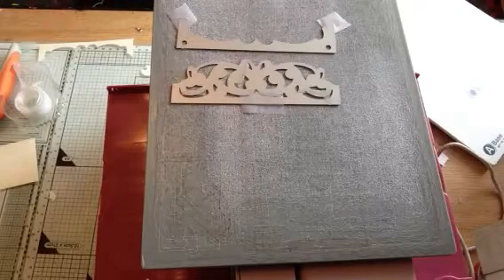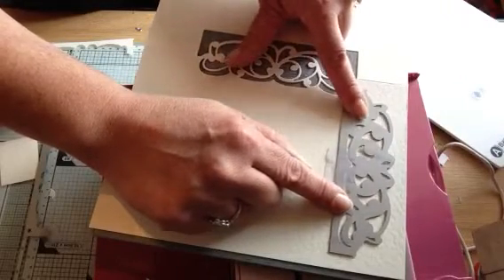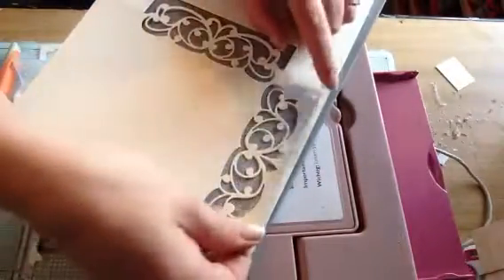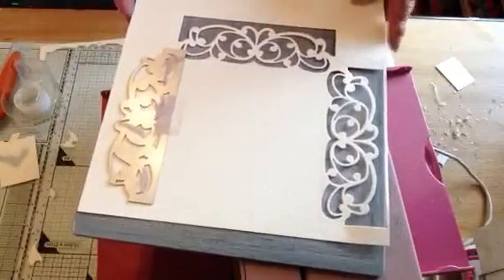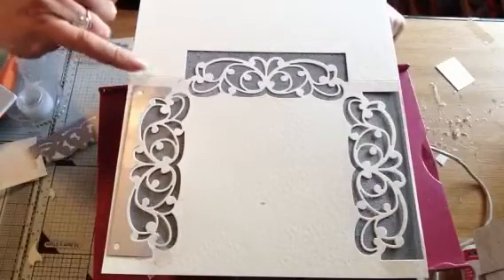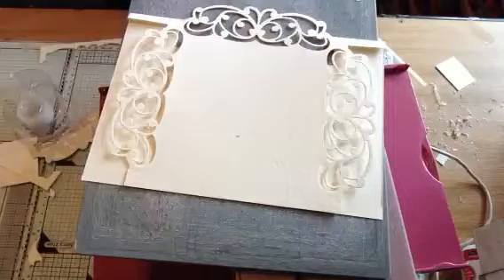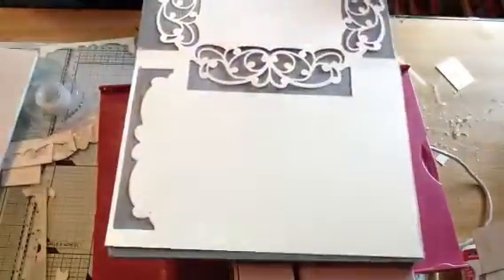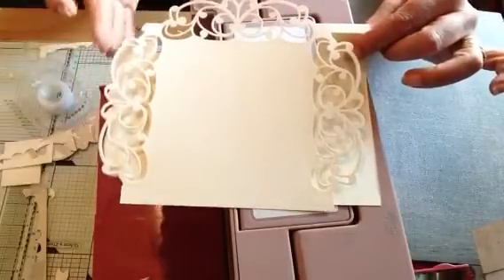Tonic studios header dies